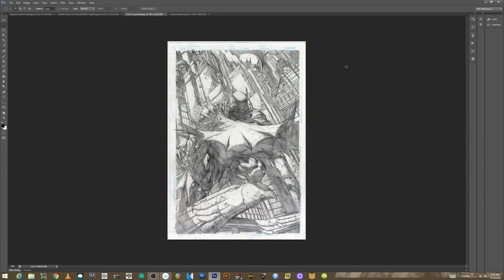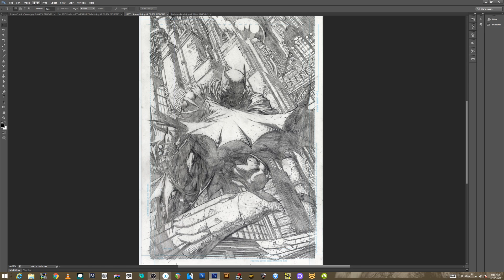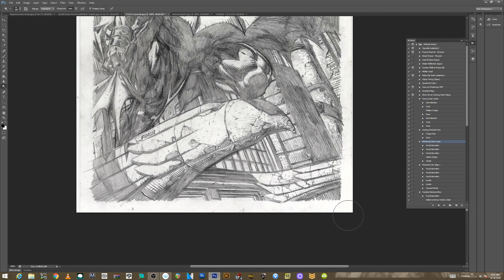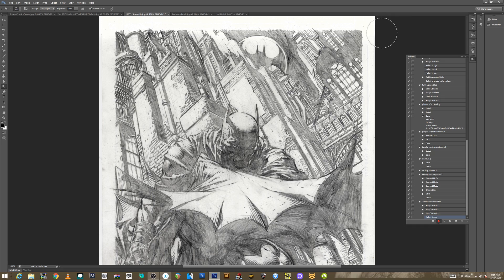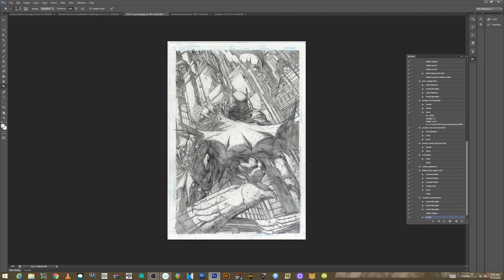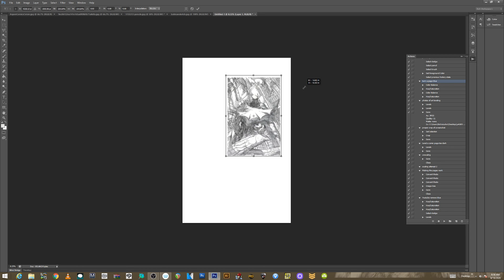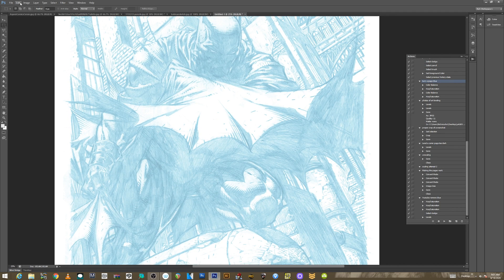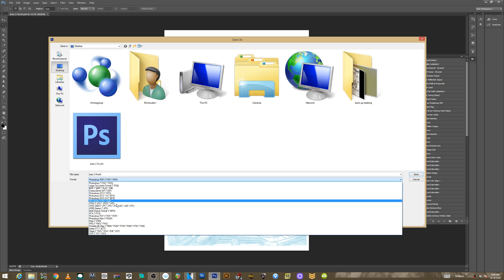HOW TO MAKE BLUE LINES IN PHOTOSHOP AND PHOTOSHOP TIPS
Watch the video before you comment if you are a clip studio user I show techniques not implemented by the blueline process in Clip Studio/ manga studio.

please check out my patreon for over 450 other videos and uploads...$1 will get you FULL access to everything from inking demos, penciling and perspective lessons, anatomy, comic storytelling, comic reviews you won't find anywhere else..and more.